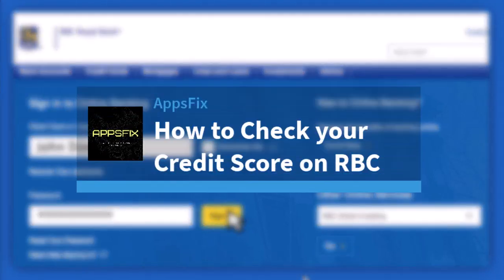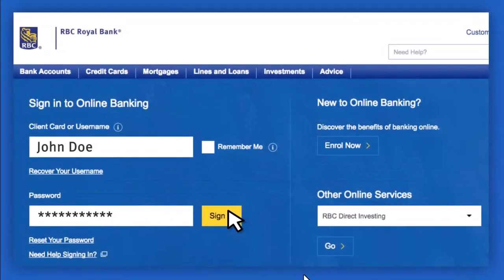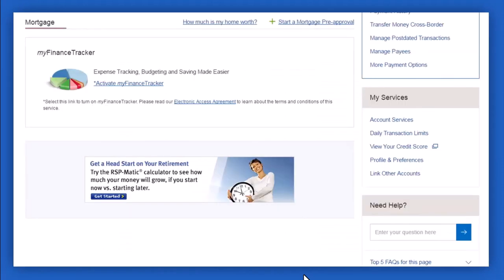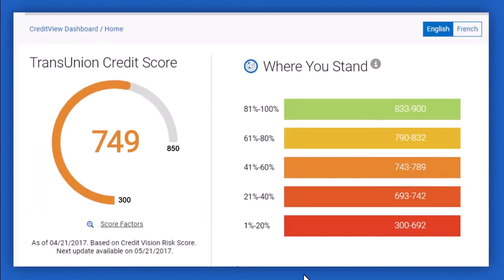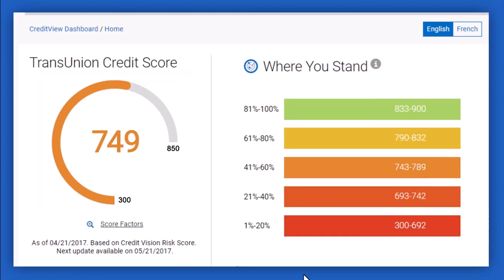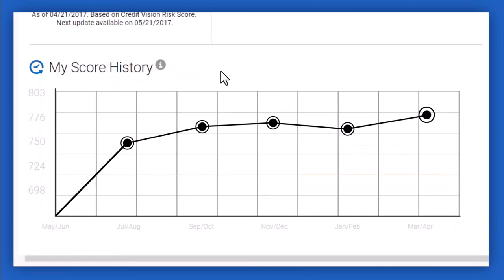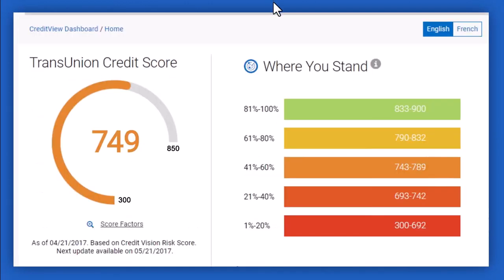How to Check your Credit Score on RBC | 2023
In this video, I will guide you on How to Check your Credit Score on RBC.